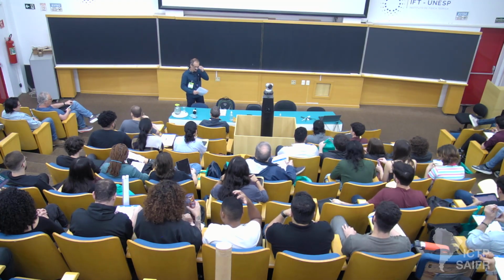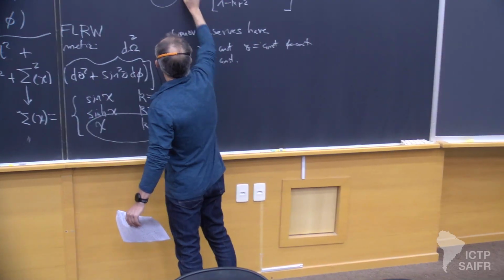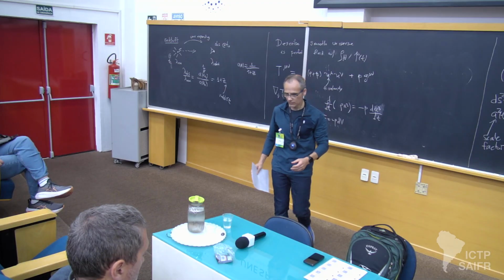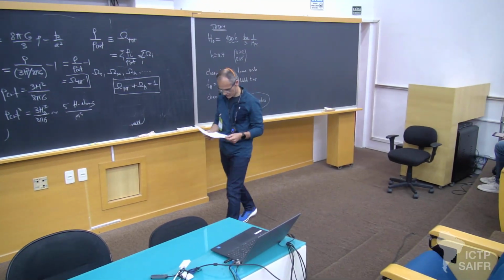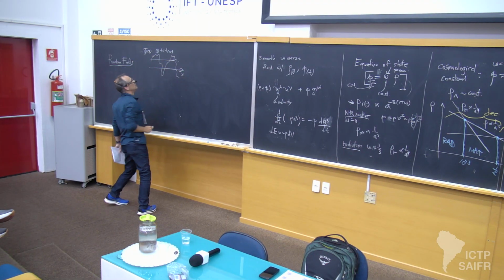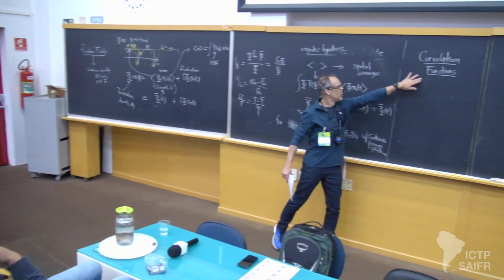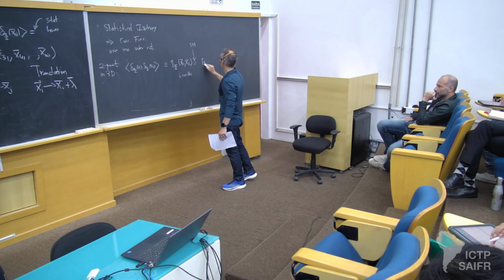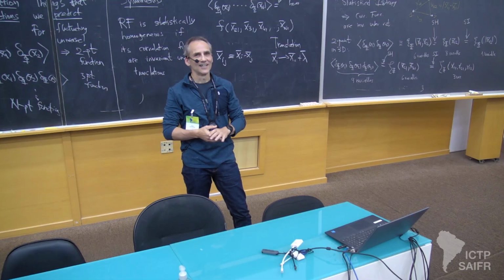Roman Scoccimarro: Large scale structure theory - Class 1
Speakers:
Roman Scoccimarro (New York University, USA): Large scale structure theory